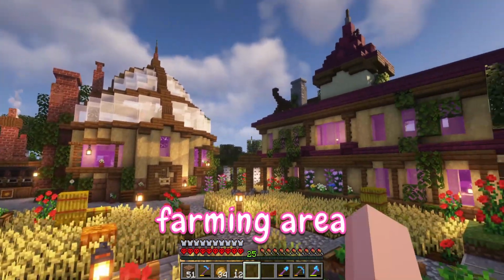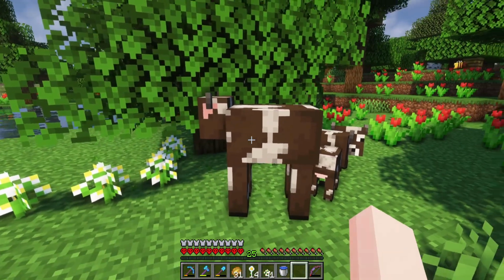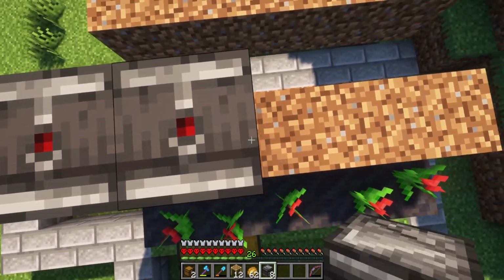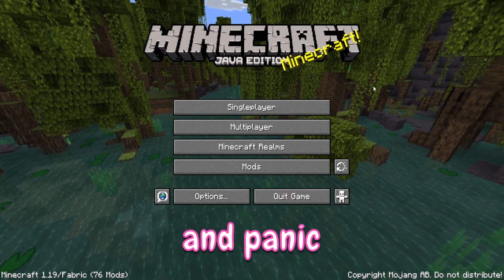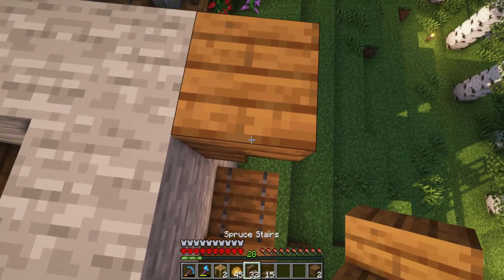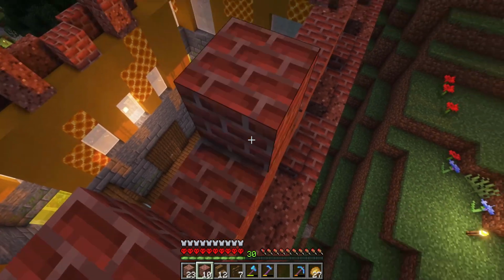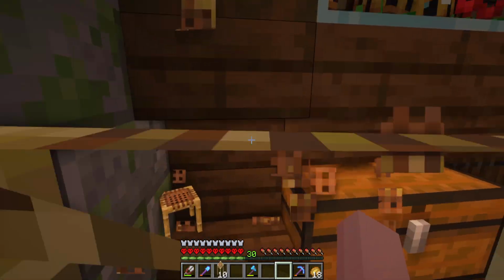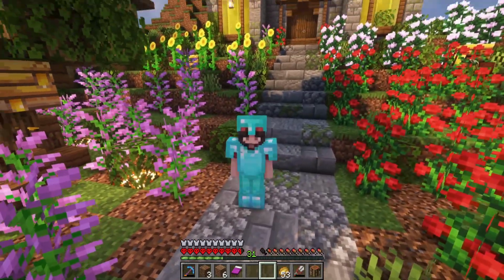I built a MANSION for my Bees in Hardcore Minecraft - Episode 11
In this hardcore let's play video, I am playing in my first 1.19 hardcore world where the game is locked on hard mode and I only have one life
In this episode, I am building a mansion for my bees with a cozy automatic honeycomb farm. Relax and enjoy!

🌻Shaders: Complementary